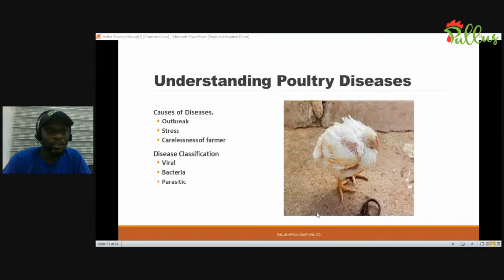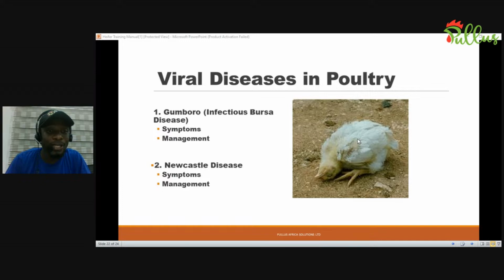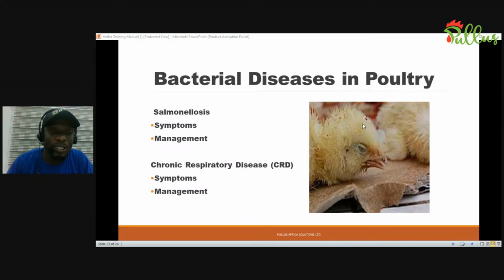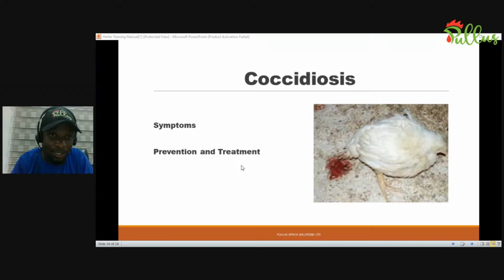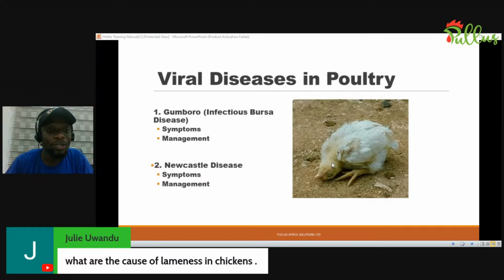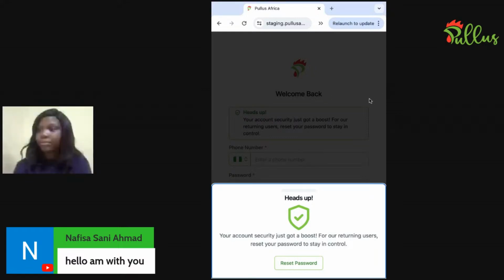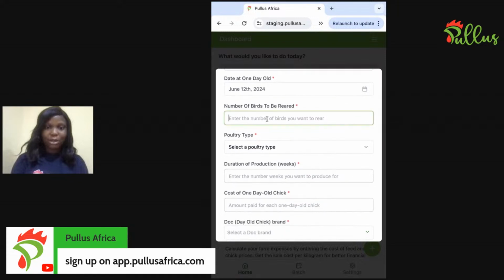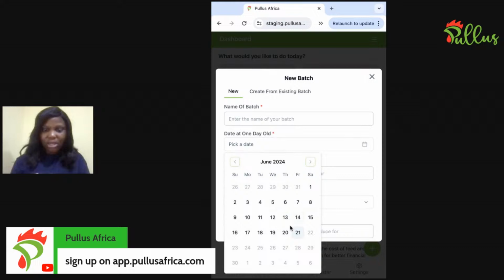How to identify and manage common poultry diseases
Understanding poultry diseases | poultry disease management | poultry diseases and treatment